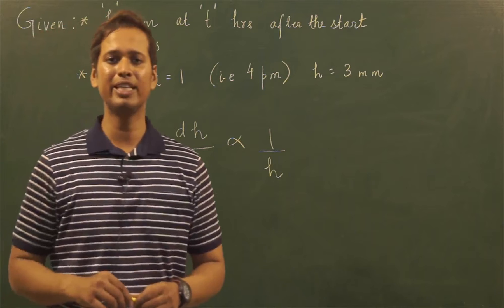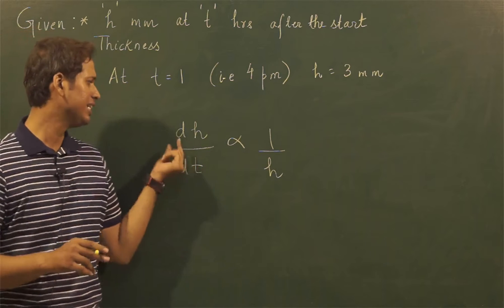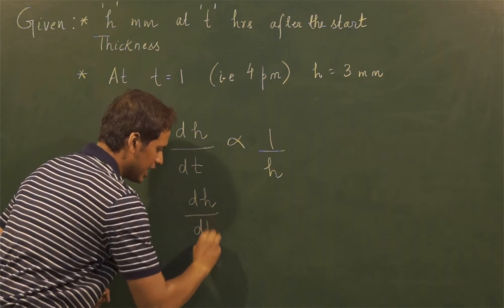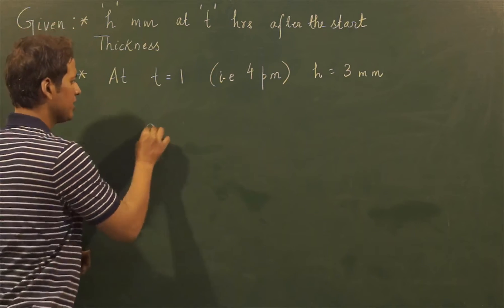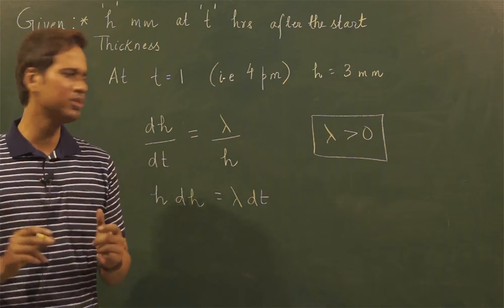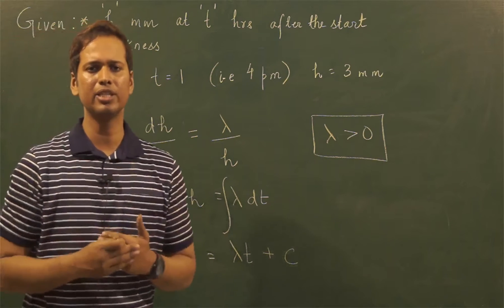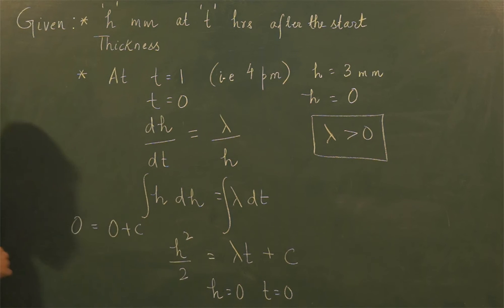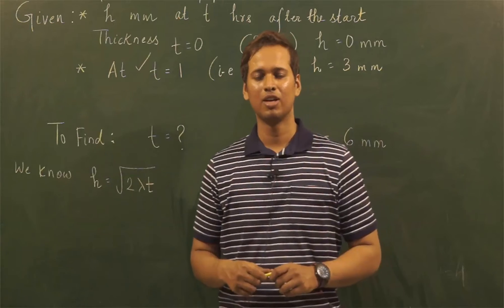Differential Equation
Enjoy Learning!!!